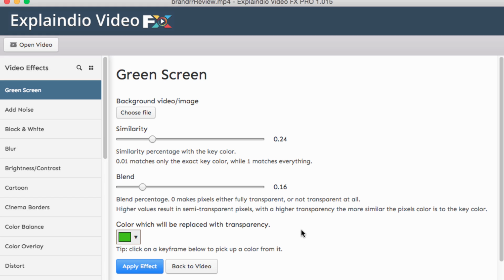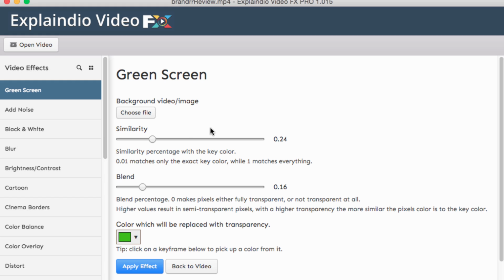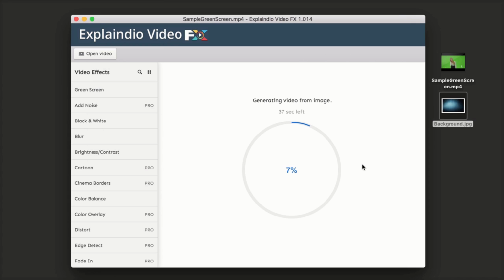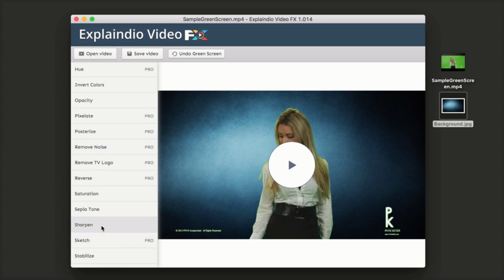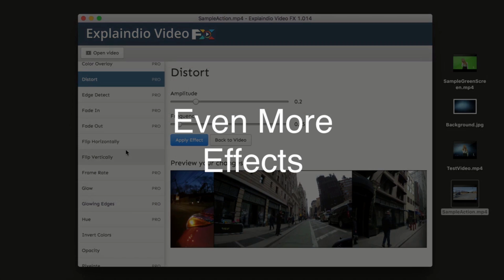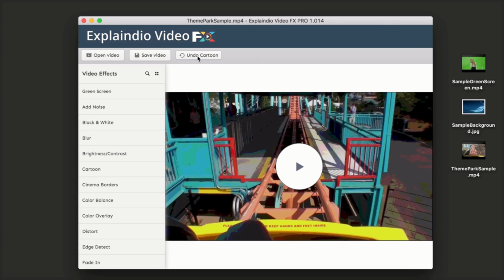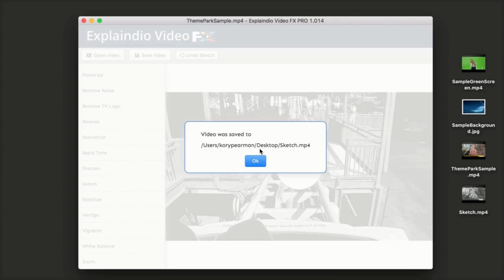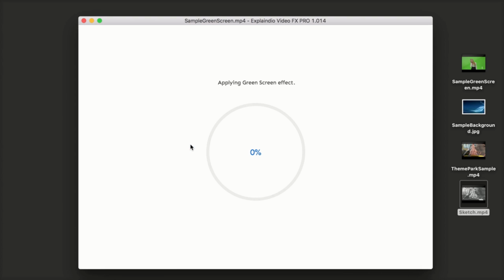Explaindio FX Review + Bonus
to see the ultimate bonus for this.